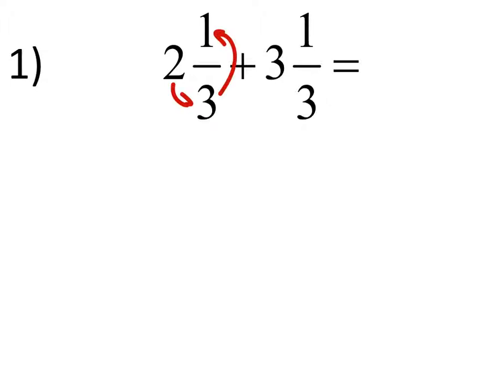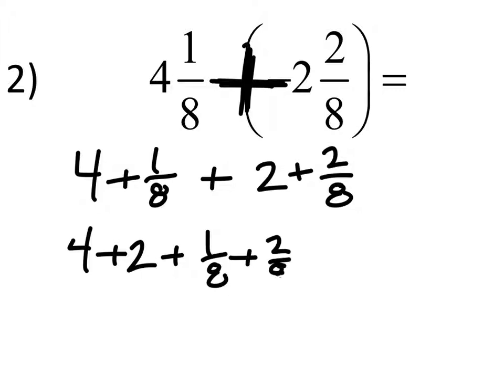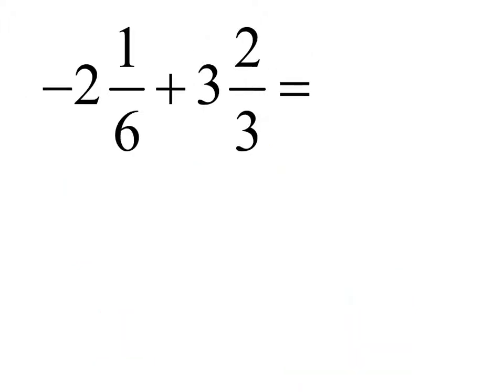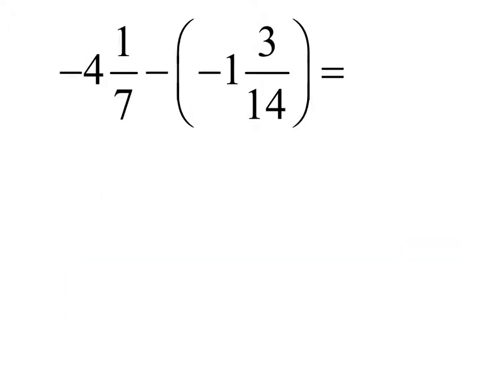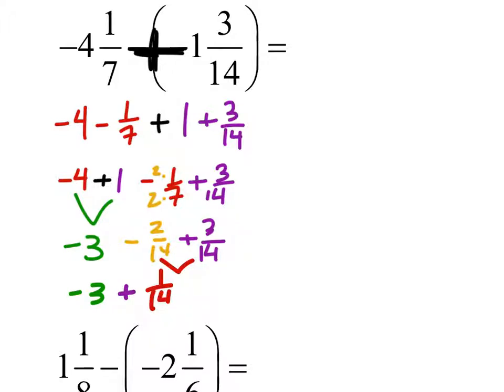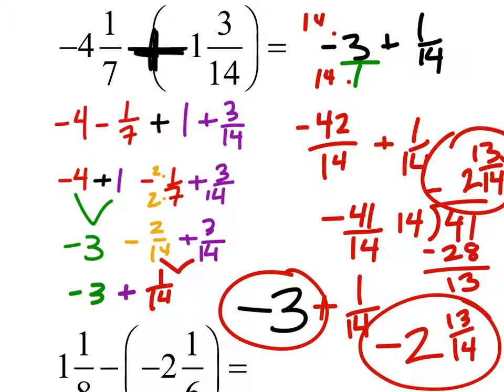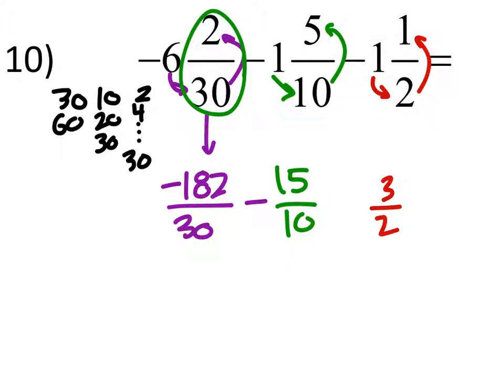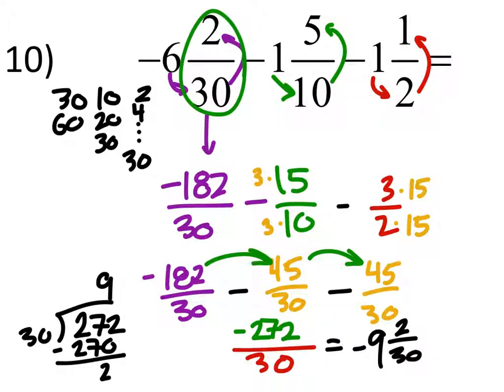Adding and Subtracting Signed Mixed Numbers (6 Examples)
During this lesson, we added and subtracted mixed numbers.  We usually change these into improper fractions and then find common denominators, but it is possible to work with the mixed numbers.